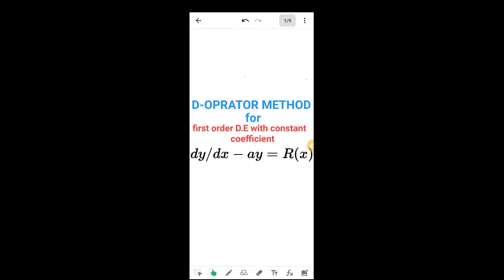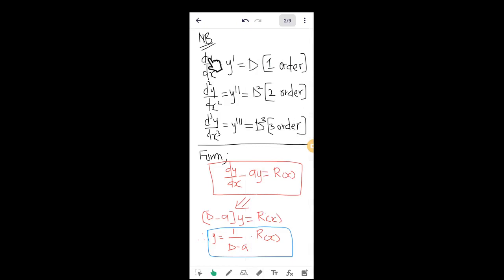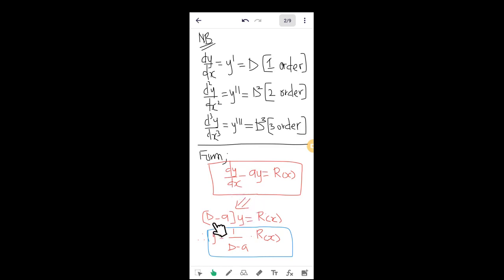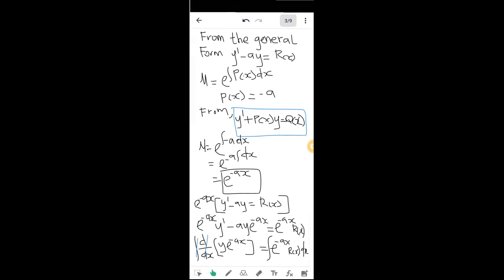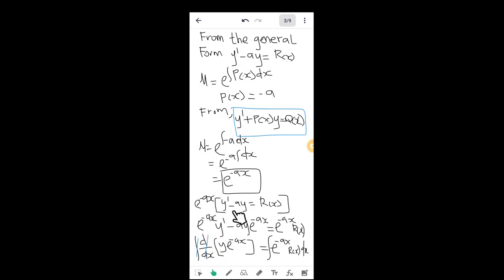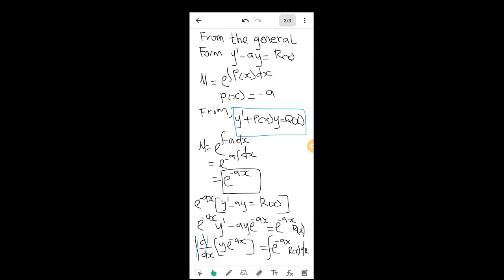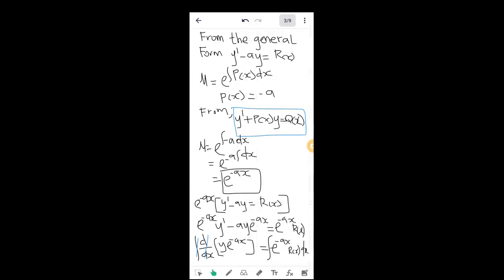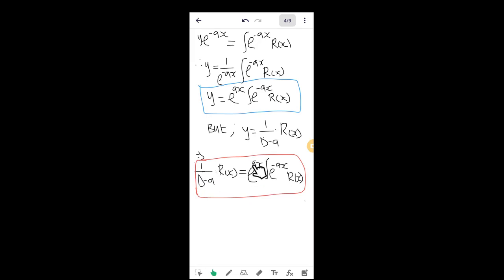D-operator for First order linear differential equation with constant